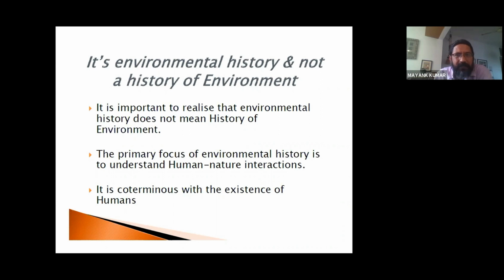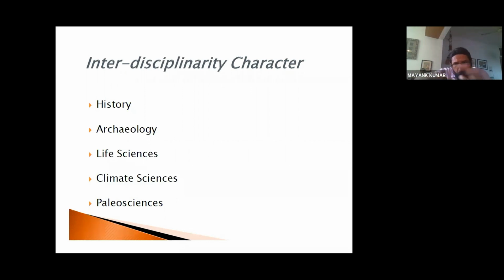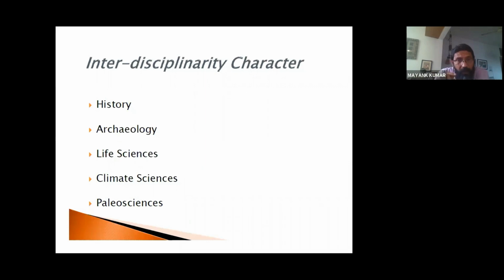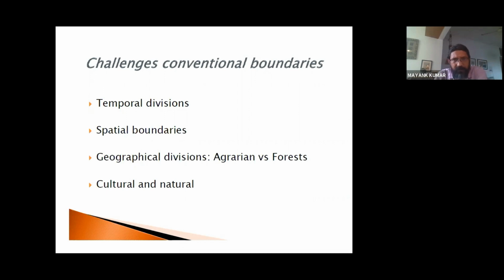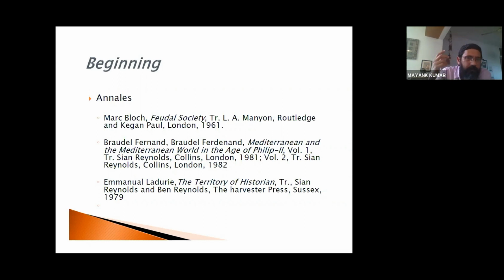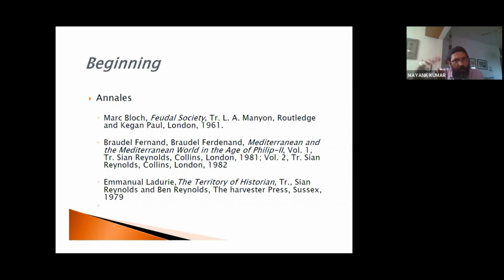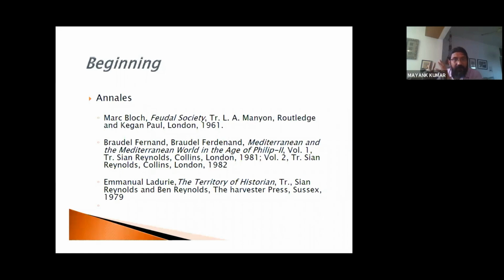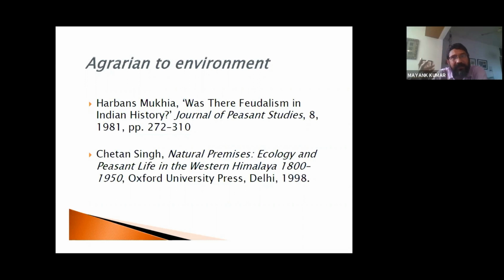WIDENING DOMAIN OF ENVIRONMENTAL HISTORY OF INDIA (Part 1)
PROF. MAYANK KUMAR